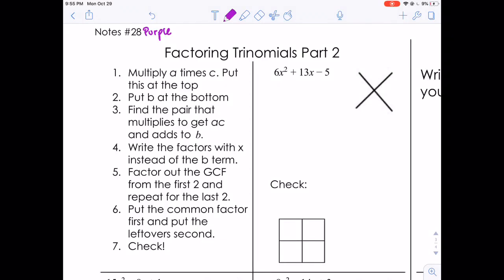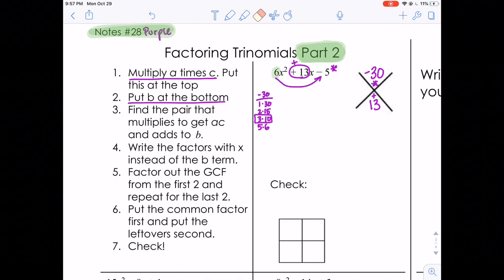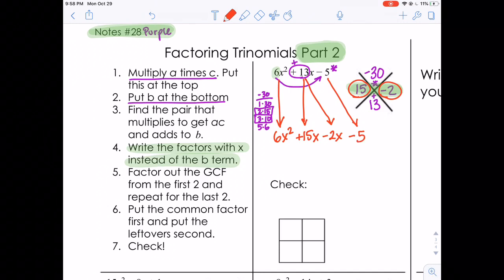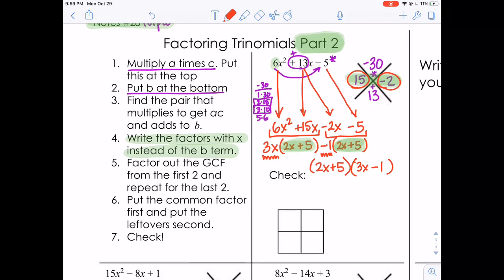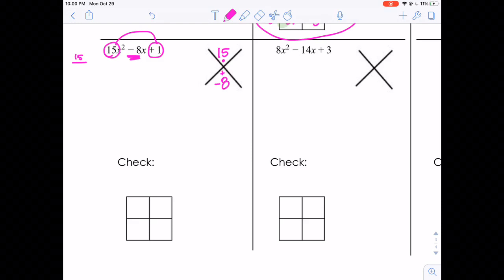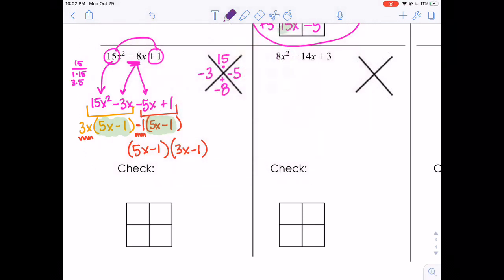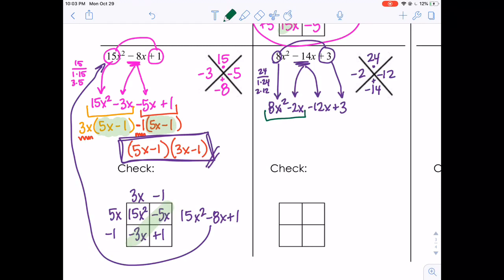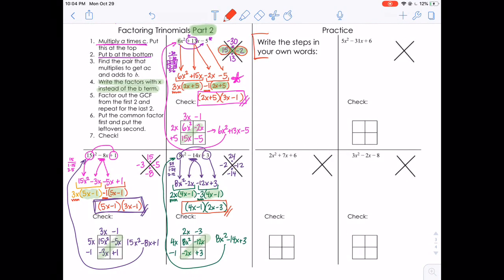Factoring Trinomials Part 2